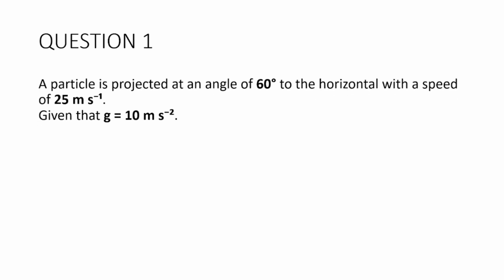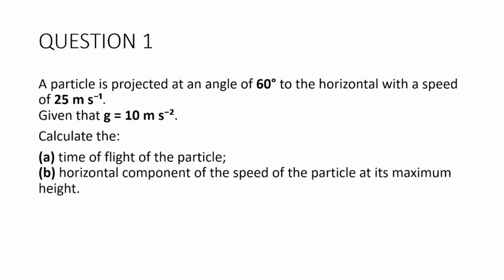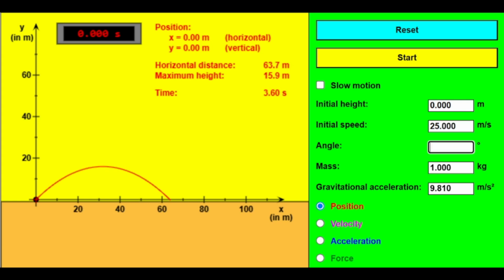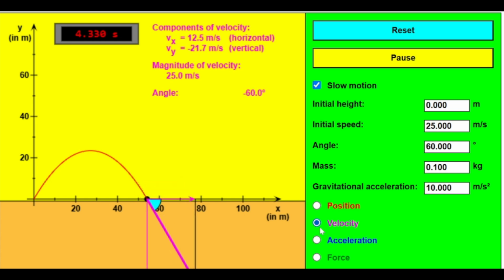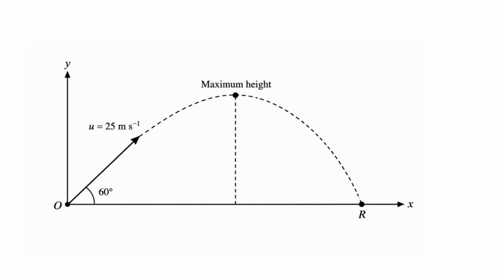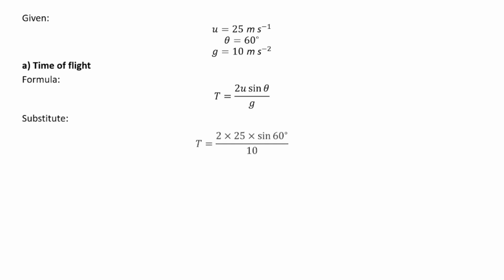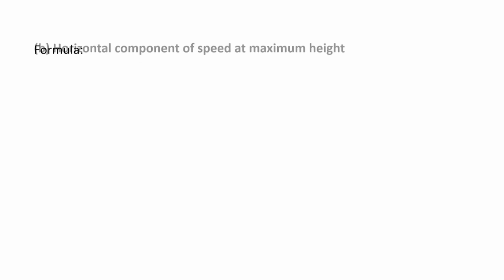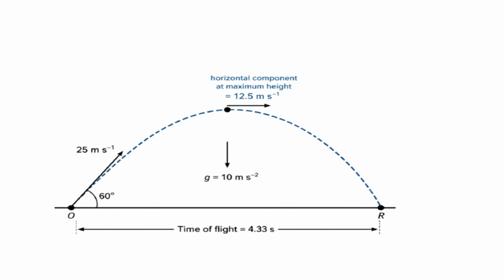Stop Guessing! Solve WAEC Projectile Motion with Simulation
In this video, I solve a WAEC Physics Question 1 on projectile motion using a clear physics simulation. This makes it easier to understand the motion, trajectory, maximum height, time of flight, and range.

Instead of only using formulas, the simulation helps you see how the projectile moves and how the final answers are obtained. This lesson is helpful for high school, WAEC, WASSCE, SSCE, private candidates, and students preparing for physics exams.

Watch till the end to see how simulation makes projectile motion easier to understand. physics kinematics motion waec waecphysics gcse gcsephysics physicsproblemsolving physicsproblem solving

0:00  Welcome
0:43  Simulation
1:44  Diagram
2:13  Part 1
3:00  Part 2
3:20  Final Diagram